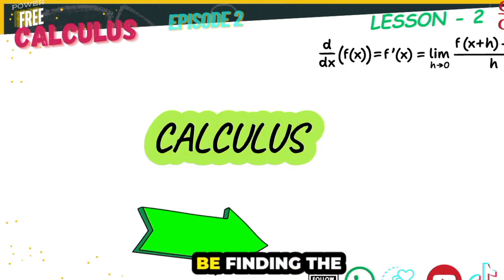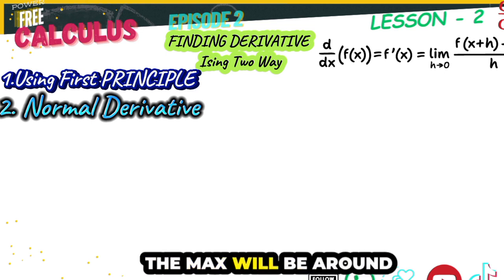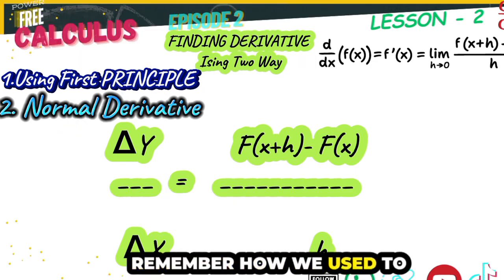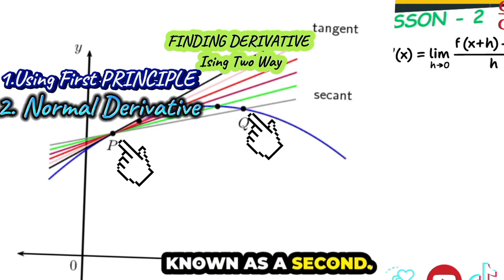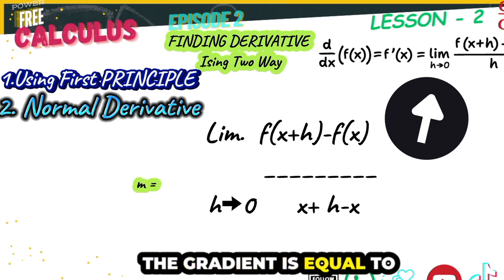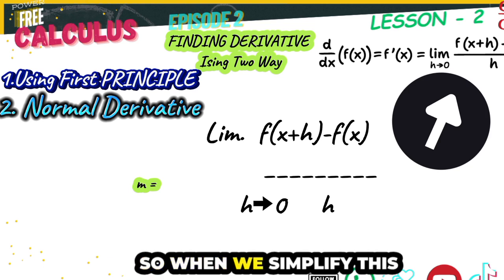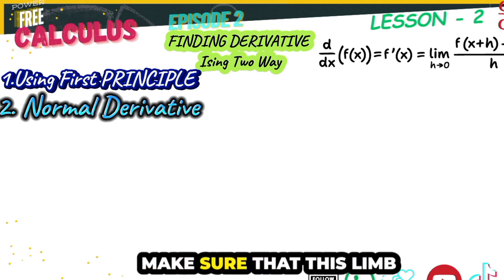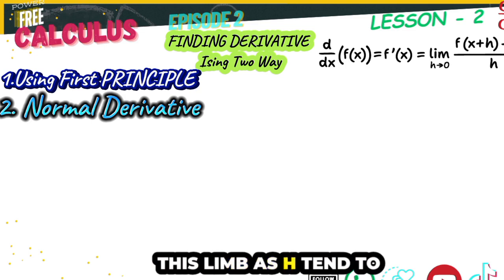Finding the Derivative using First and Normal Principles.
free mathematics follow school top canva education facebook Ever wondered how those fancy derivative formulas come to be? In this video, we'll ditch the memorization and dive deep into the foundational concept of derivatives: First Principles!

We'll break down the core idea of the derivative and see how it relates to the slope of a line tangent to a graph.

Step-by-step, you'll learn how to find the derivative of ANY function using just basic algebra and limits.

This video is perfect for high school students looking for a solid understanding of derivatives, or anyone who wants a refresher on this crucial concept.

Master the fundamental concepts of Calculus with our FREE Laws of Calculus video tutorials!

Calling all future math superstars!
Explore  & Master Math With me with Me🔌♥️✨📍
 feel like You Missed an Important part of your Term, Slide through my Videos, They Must Just close that Gap.

Exams are creeping closer, and we're here to help you dominate them!   Tonight,  we're launching the first part of our series on linear functions, a key concept you'll need to smash those tests.

 unlock your understanding Of Math & Skills Required!

Keep an eye out for more in-depth lessons on linear functions coming soon!  In the meantime, get a head start with tonight's upload.

share this post with your study buddies!

Good luck with your Exams! I know you've got this!

I try By All means to  break down the concept in a clear, step-by-step way, so you can conquer those tangent problems with confidence. Whether you're preparing for the  exams or just looking to ace your next maths test, this Channel might have everything you need!

In this video, you'll learn:

Tons of helpful tips and tricks to make things easier!

Struggling to crack those cubic functions?**  This video is designed for  high school learners (Grades 10-12) & Upgraders and will help you master the art of Mastering Math

**This free online tutorials will equip you with the power of first principles to understand and master  from grades 10 to 12 & Upgrading. Ditch the rote memorization and develop a deep, intuitive grasp of the concepts.**

 Become a confident learner, ready to tackle any challenge!**

link on my Profile

MATERIALS
PLATINUM TEXTBOOK
SIYAVULA TEXTBOOK
CAPCUT EDIT
CAPCUT THUMBNAIL
CASHIO CALCULATOR
VIVO CAMERA PHONE
MB-200 MIKE CHORD FROM TAKEALOT
bigpen

Access
FREE Videos On YouTube & Facebook
One-On-One at only R350/m

*Daily Homework Assistance
*Assignment Guidance
*Exam Preparation

*Thanks for Being Here!  I hope My ideo Will Help you conquer & Ace Math .

It's YoursTruly The'Devoted_Kat